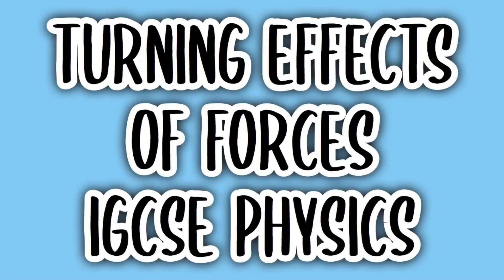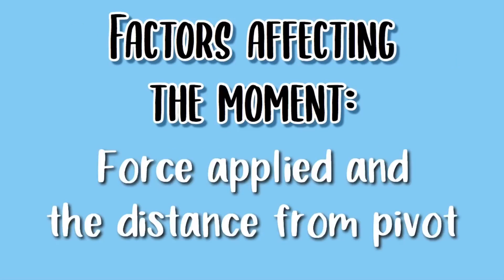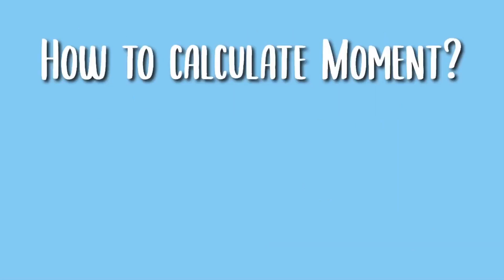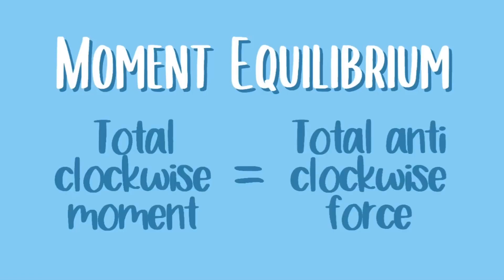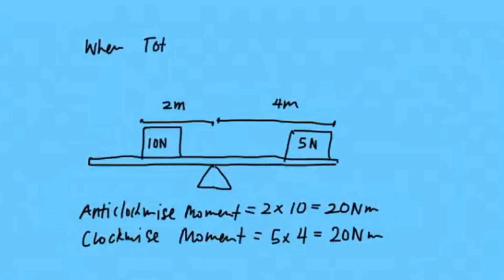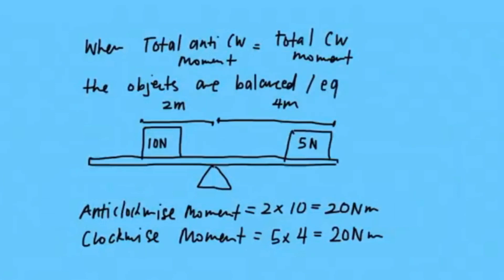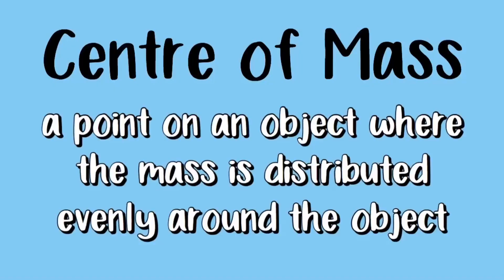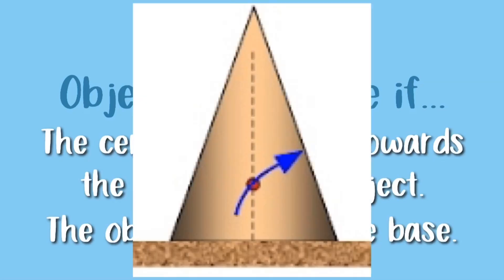Turning Effects of Forces (#4) | IGCSE PHYSICS (0625)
Chapter 4 Turning Effects of Forces